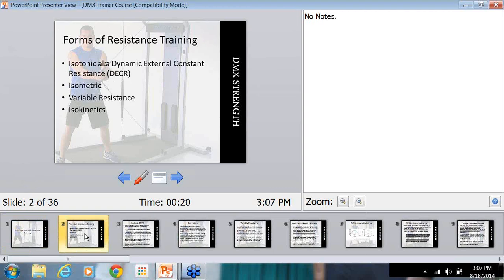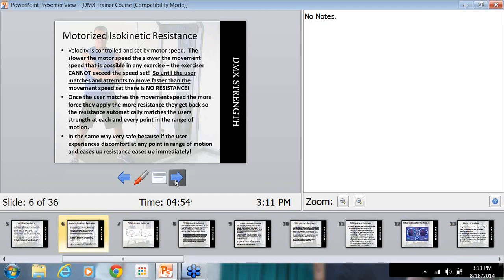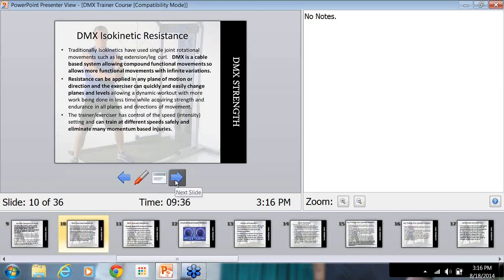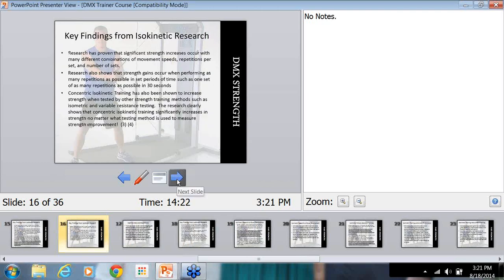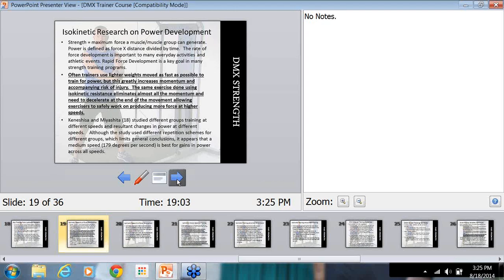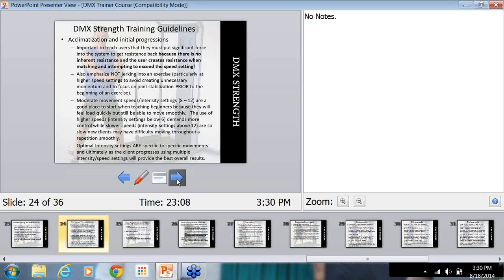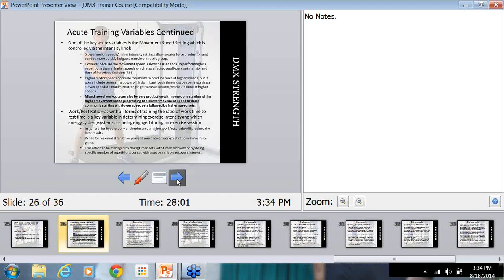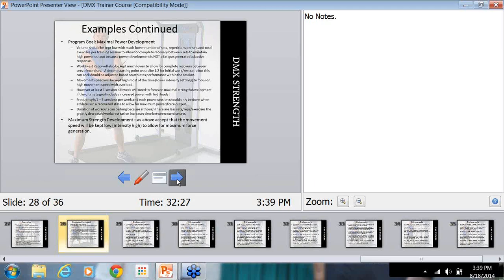Functional Isokinetic Training Webinar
Learn how to use a cable based functional isokinetic trainer for rehabilitation, athletic performance and fitness programming